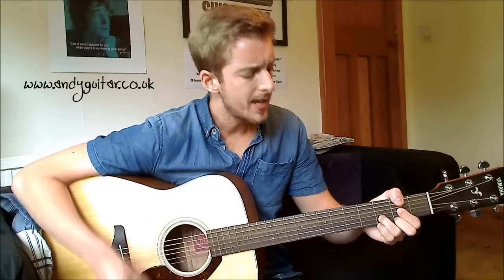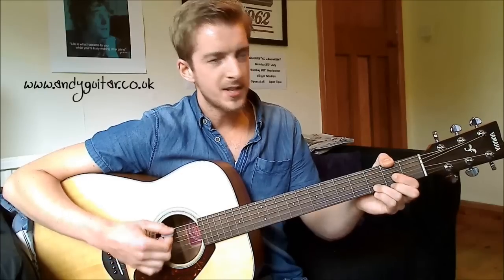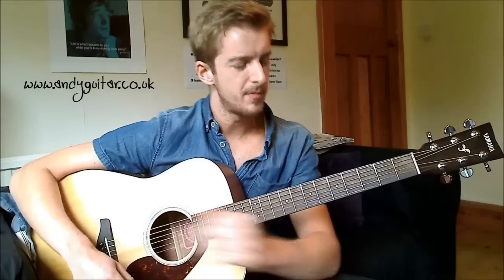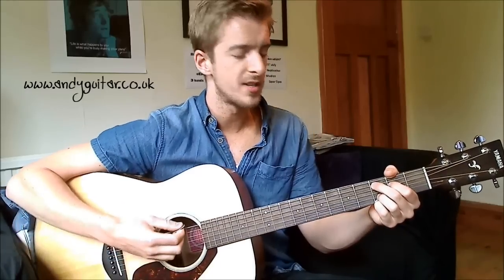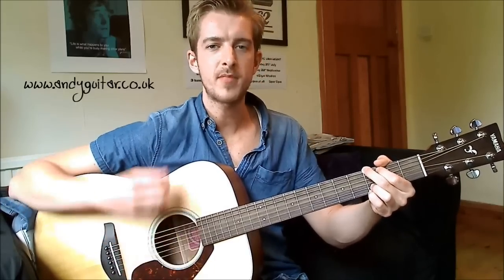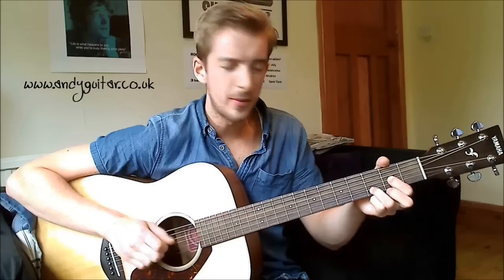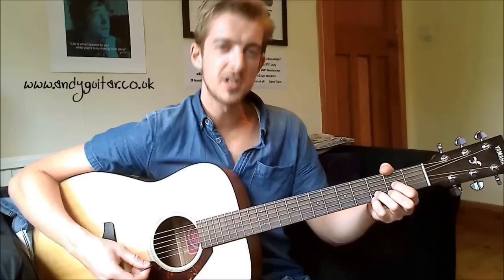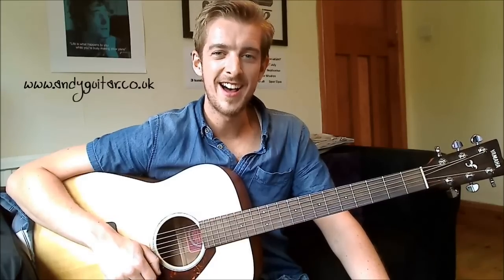Wanted Dead Or Alive Guitar Lesson Tutorial - Bon Jovi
Here we look at how to play the chords G, C and D on an acoustic guitar. We can then play the song Wanted Dead Or Alive by Bon Jovi as shown. You can also play any of the 10 songs in this series with these three easy chords

To view the full list of songs you will be able to choose from, see the playlist